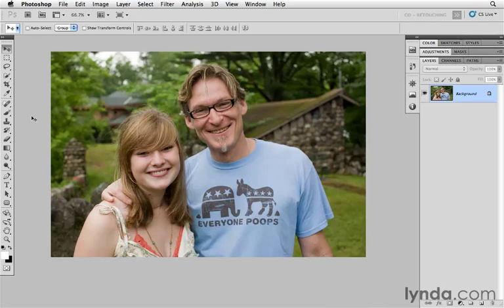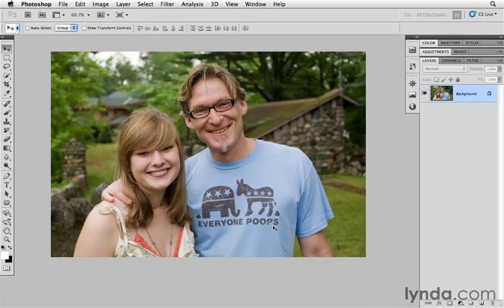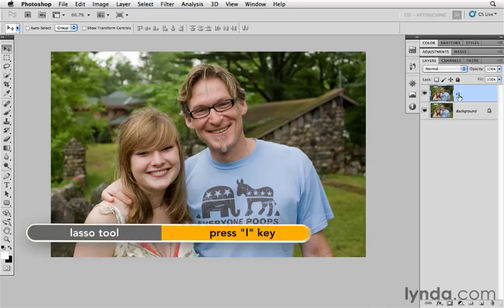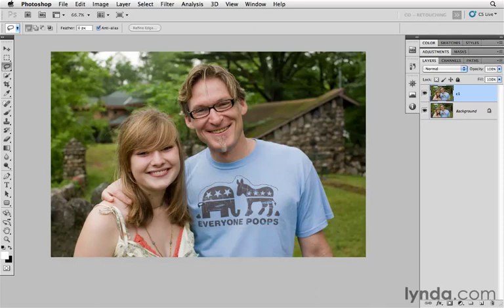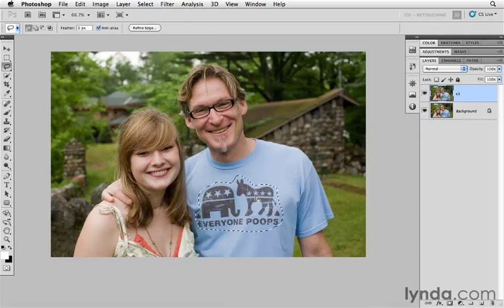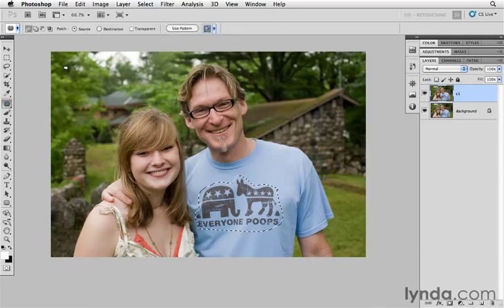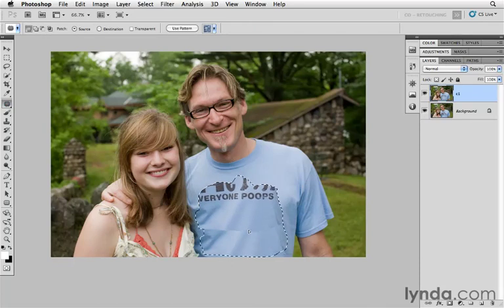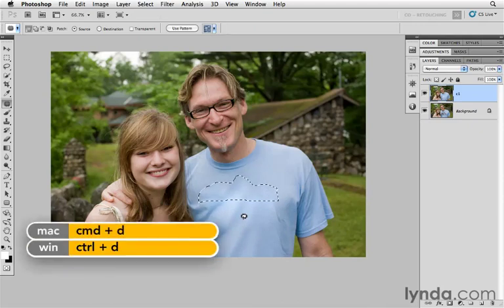0503 Removing graphics from clothing